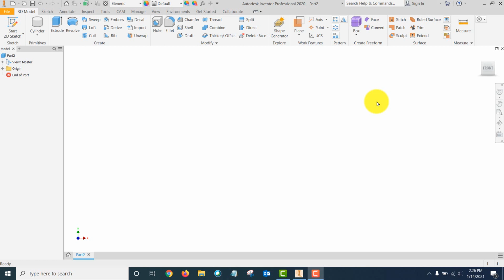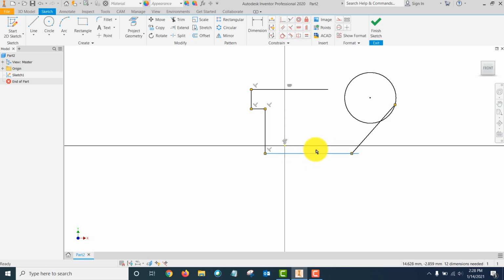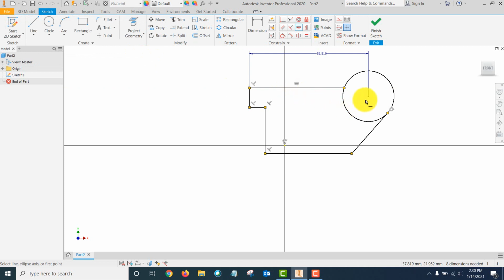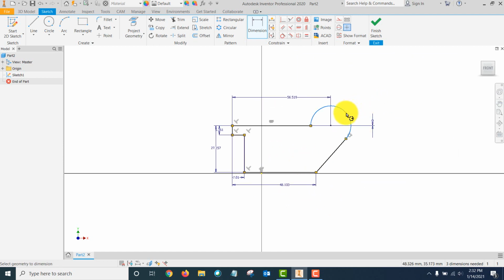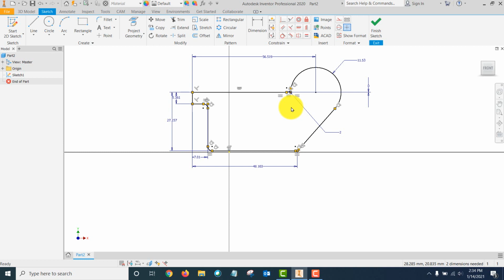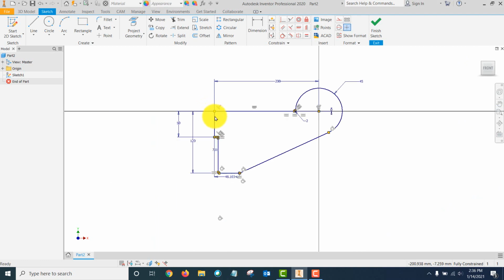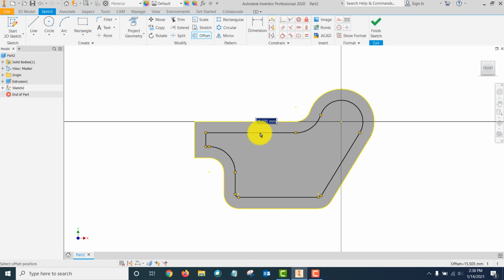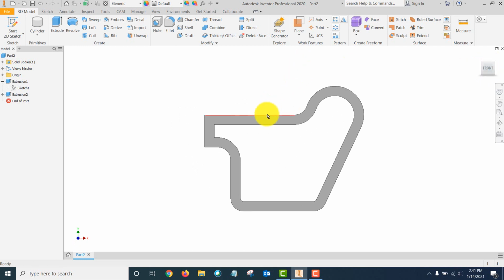1105 2021 Week 6 Gasket